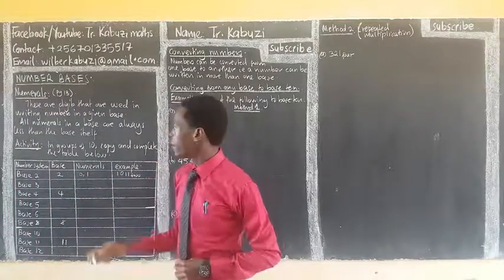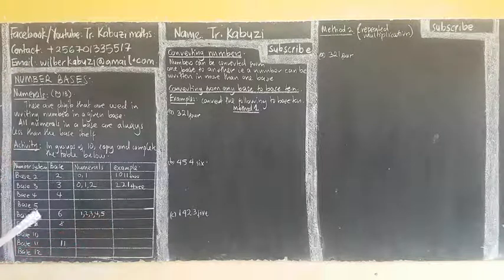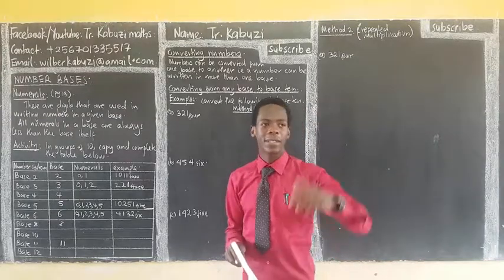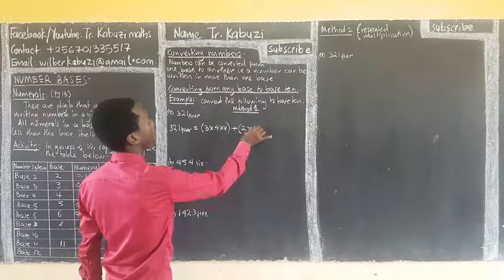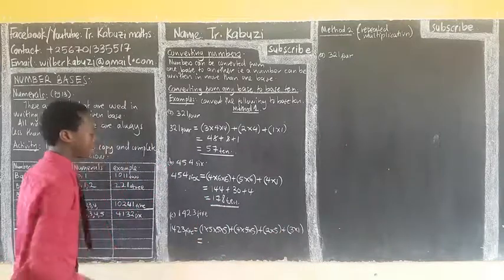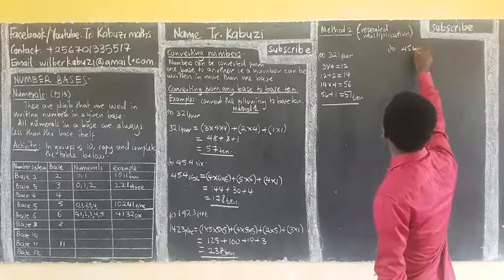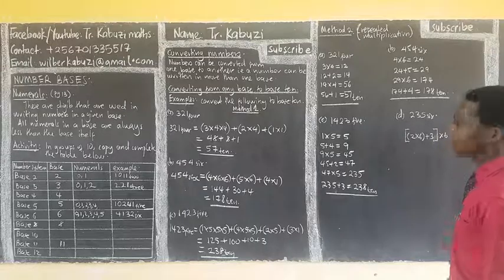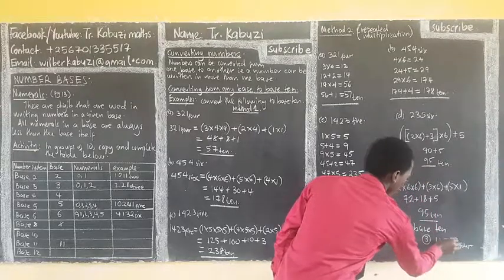Chapter 1: lesson 4........africastruggle.